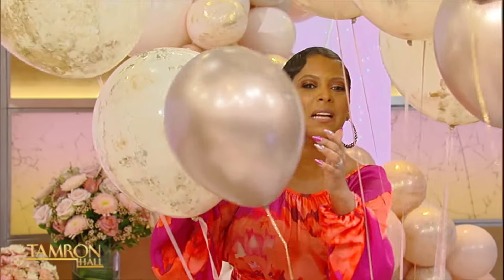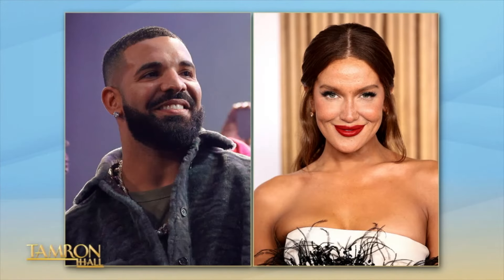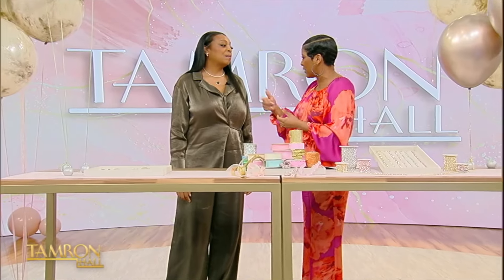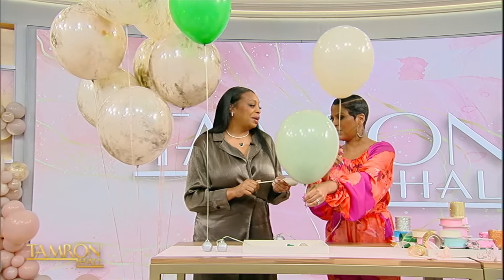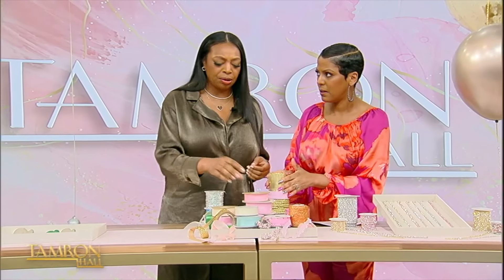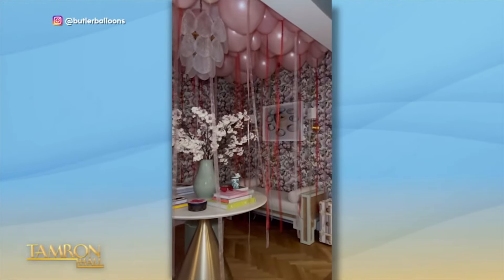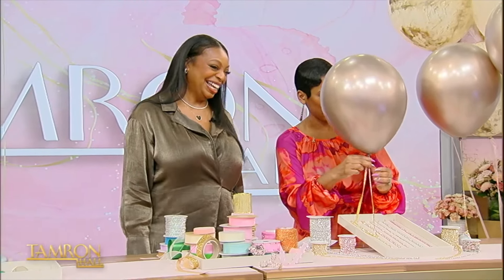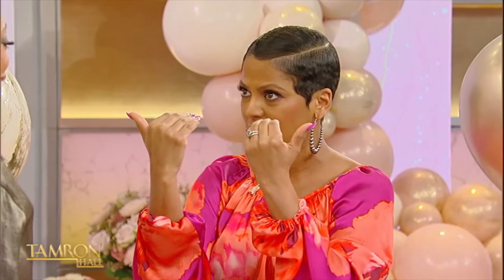Take Your Event Planning Next Level with This 3-Minute Master Class on Balloon Décor!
Spring into the most over-the-top shower celebrations and meet the people behind them. From bridal to baby showers, Tamron covers all the trends taking over social media including decor, glam, photography and more. Larona Butler is a trendsetter in the balloon industry. We’ll hear all about her ballooning business and she gives us some simple tips that take your event next level. Press play!

From the deeply moving to the purely fun, “Tamron Hall” is a daily destination for all things topical and a platform for viewers to connect with the people who are shaping our world through meaningful, engaging, and entertaining conversations. Tamron Hall brings a refreshing, relatable, unpredictable, and unstoppable voice to television.